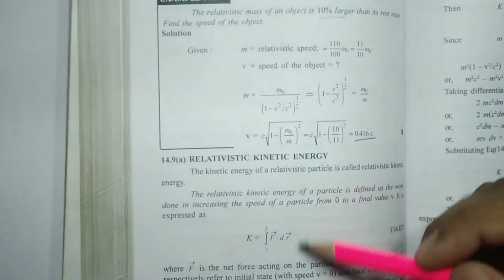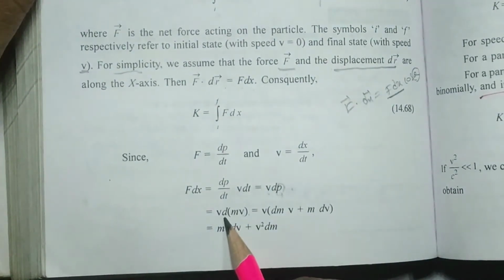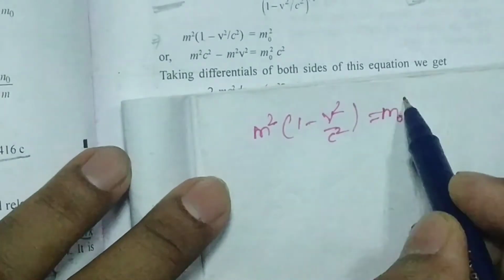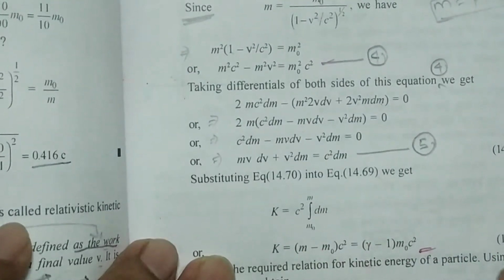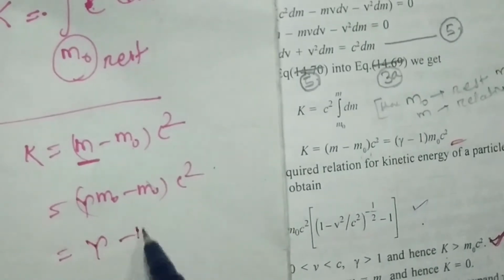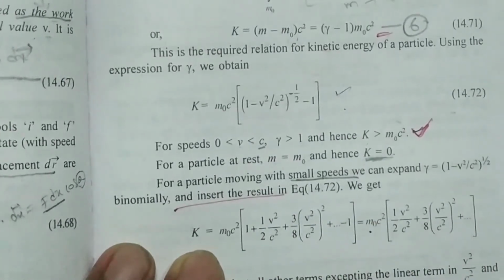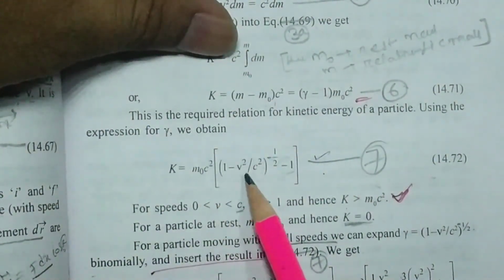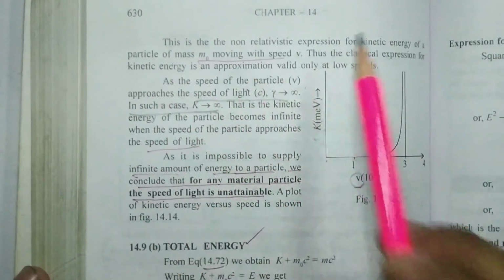Relativistic Kinetic Energy